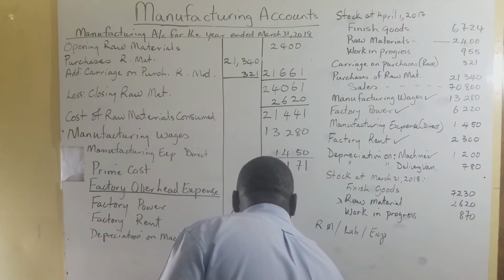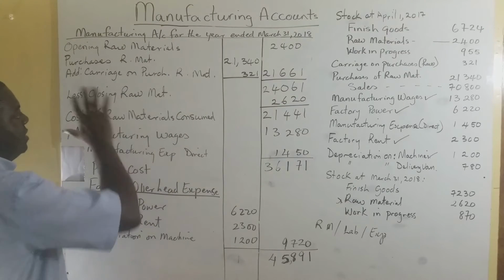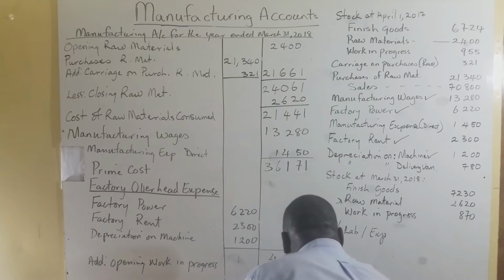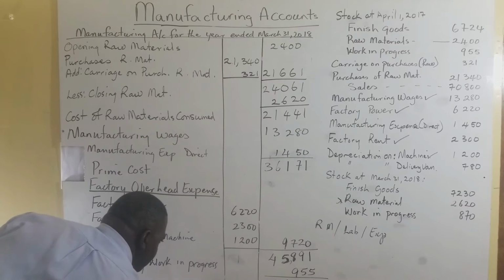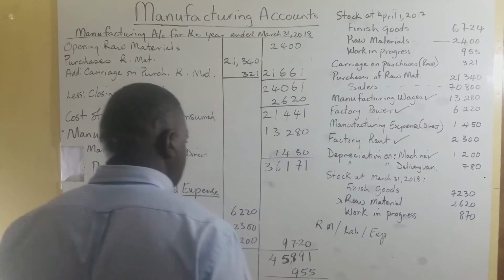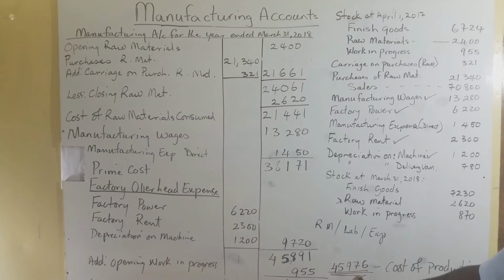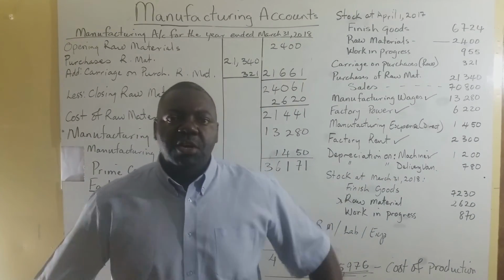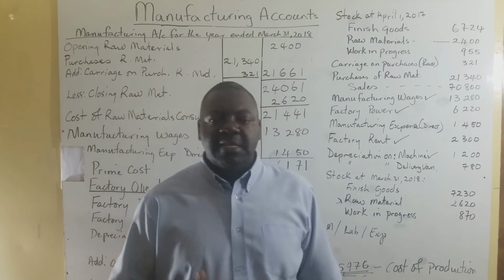How to Prepare Manufacturing Accounts - part 2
This is a follow- up lesson to lesson 20 in the explanation of Manufacturing  accounts. See part one before this session